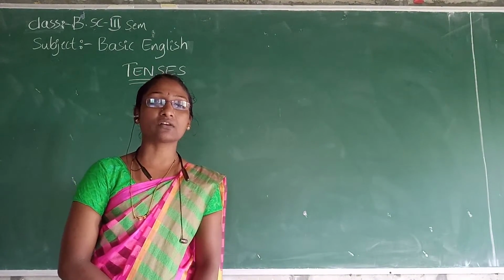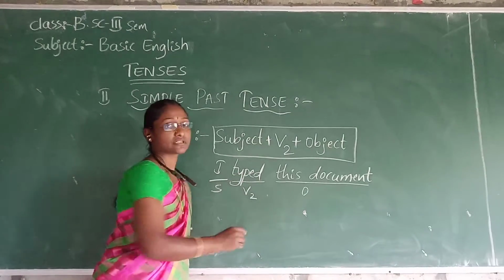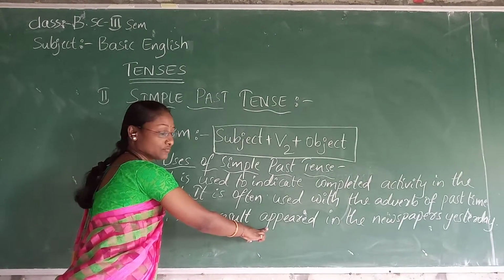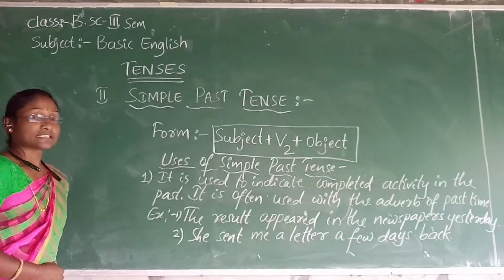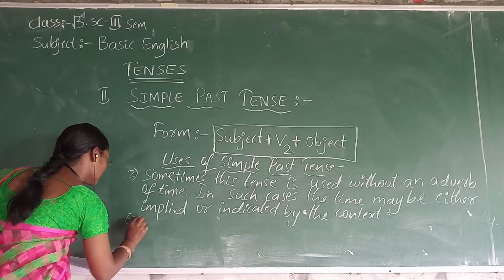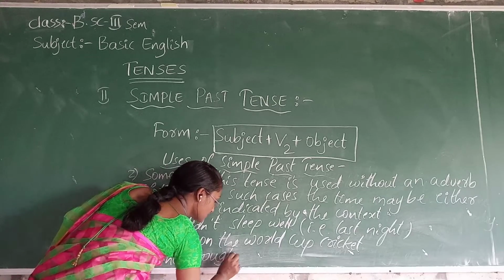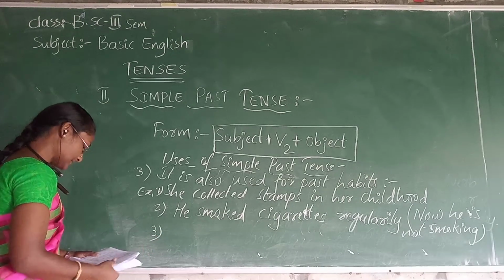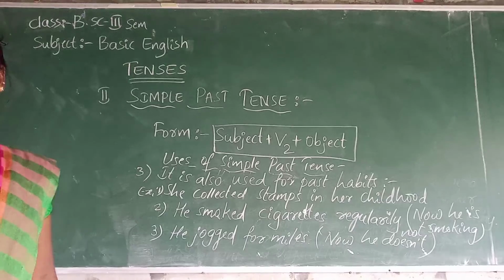Tenses Part-5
B. sc 3rd sem